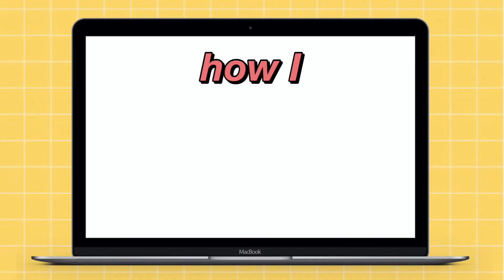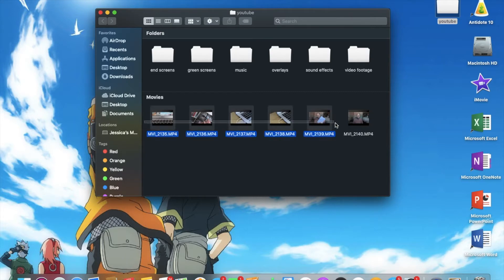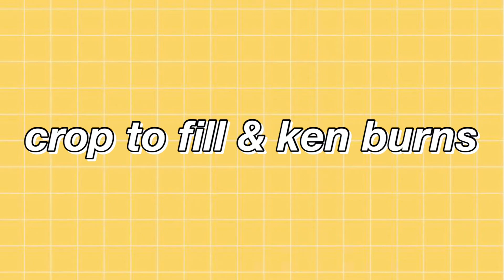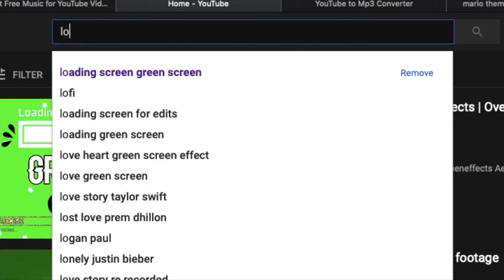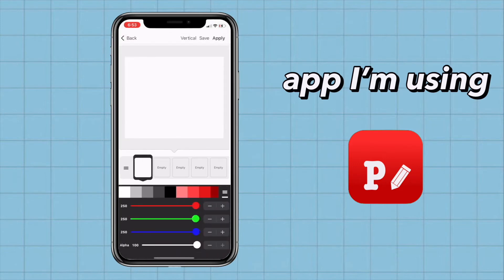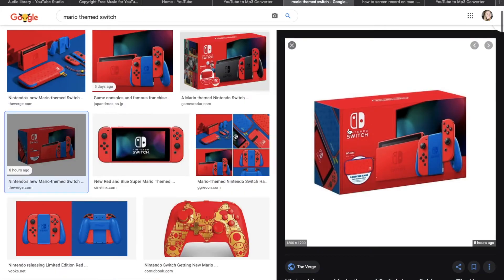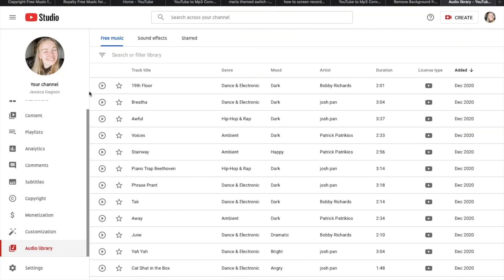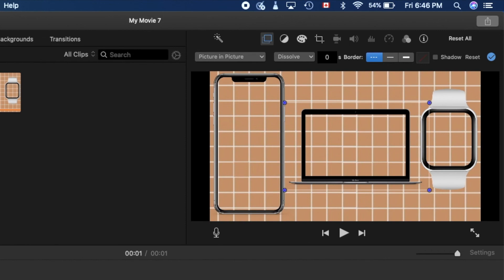HOW I FILM + EDIT MY VIDEOS ON IMOVIE 2021!!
Hi guys!

For today's video, I'm sharing with you all how I edit my videos using imovie in 2021. I hope you learn some new tips and tricks while watching this video! Also, happy valentine's day!

00:00 intro
00:26 equipment
1:00 importing footage
2:35 rough cuts
2:54 keyboard shortcuts
3:35 crop to fill & ken burns
4:17 video borders
5:18 green screen/overlays
6:39 adding text + fonts
7:48 transitions + transition sound effects
8:44 making png images
9:41 voiceovers
10:10 copyright free music
10:46 iphone, macbook & apple watch overlays
11:25 making multiple overlays
12:22 outro

-Jessica ♡